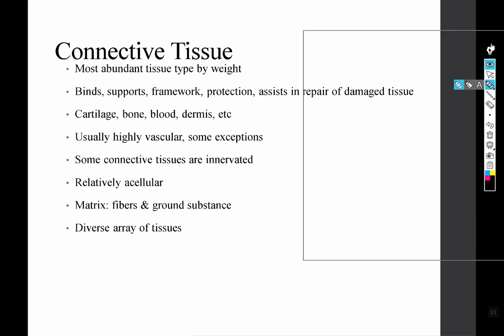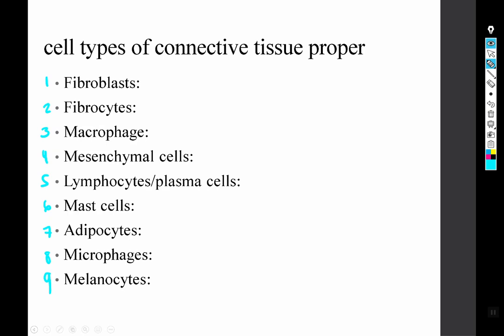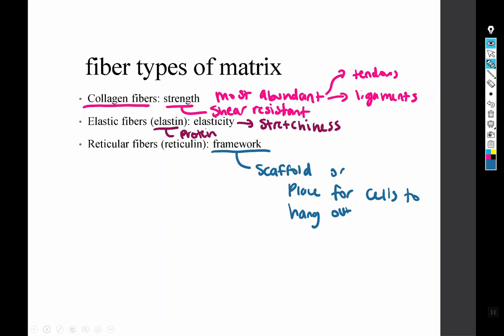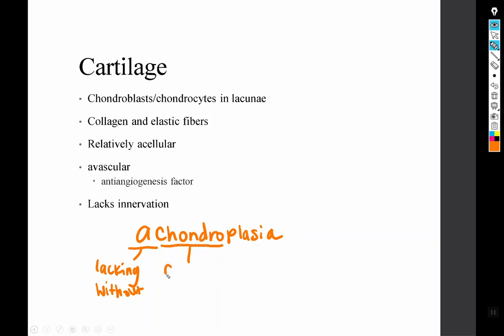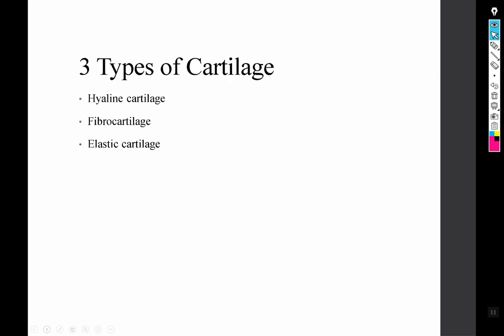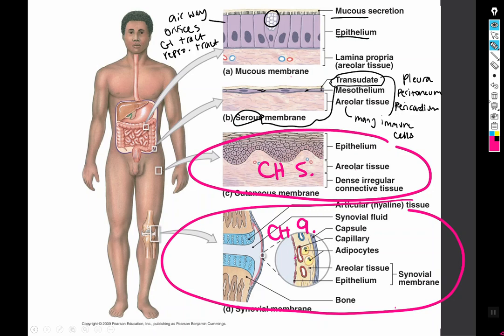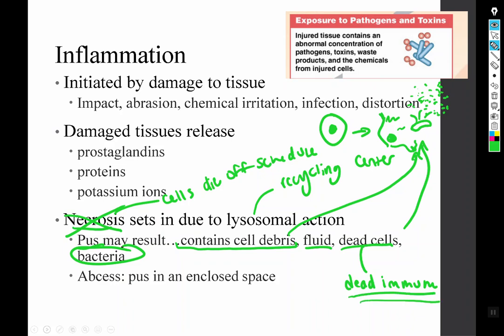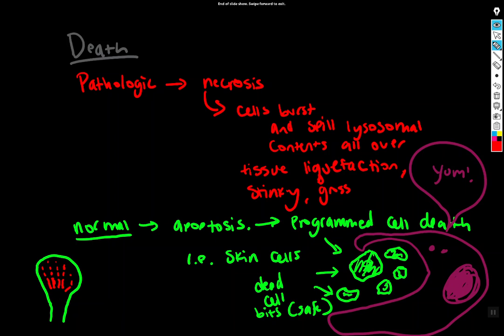BIO 241 Chapter 4 part 2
The rest of the histology of tissues and some insider information on test taking and latin and greek word roots!